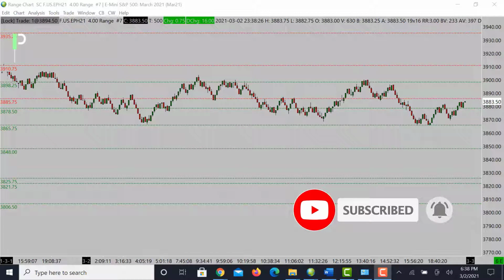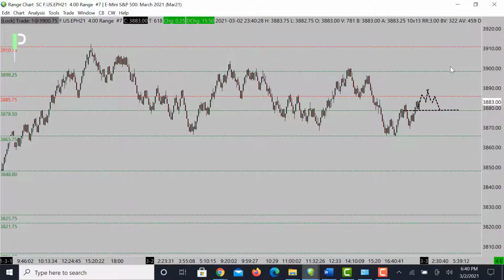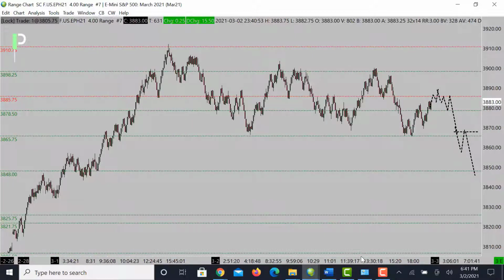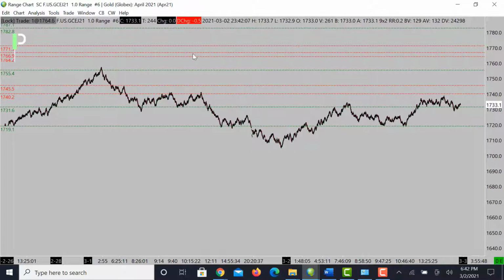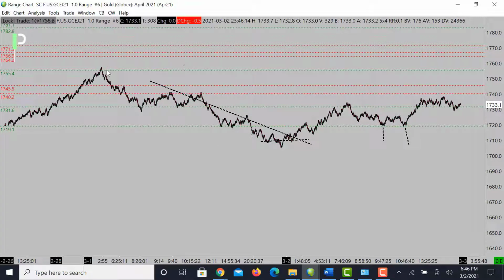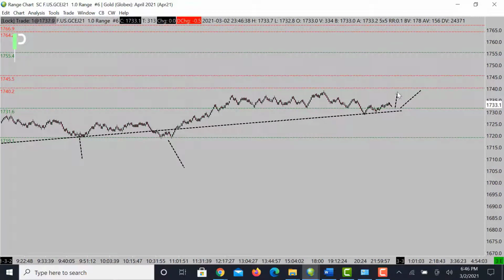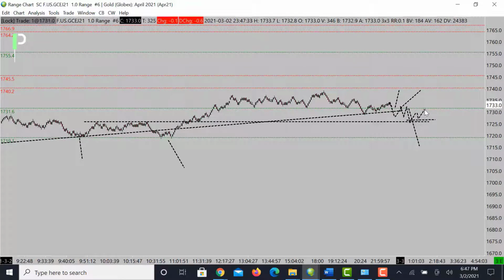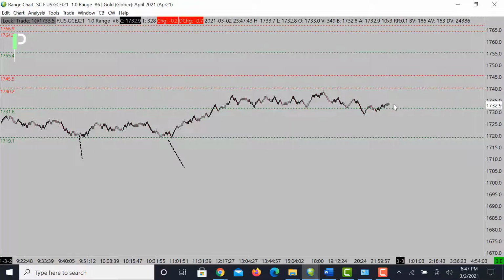Market Analysis Today | London Trading Session March 3, 2021 | S&P 500 & Gold Futures | PST